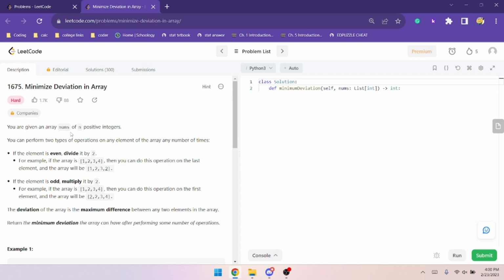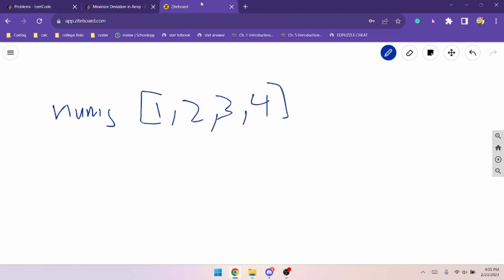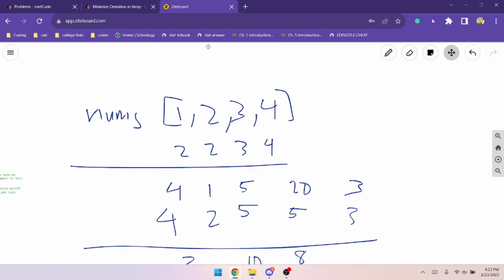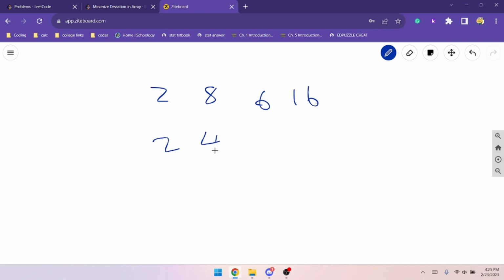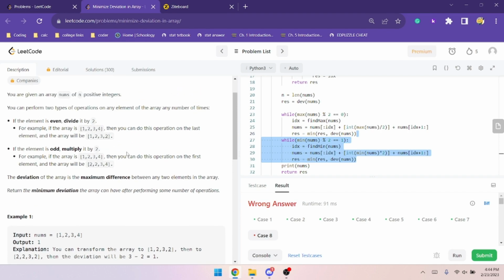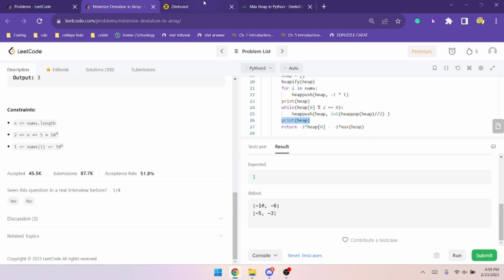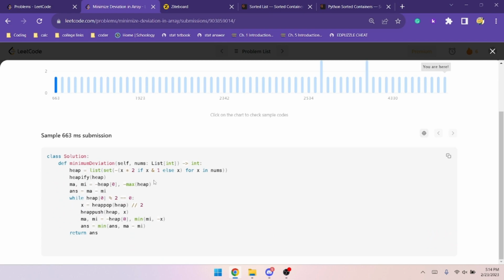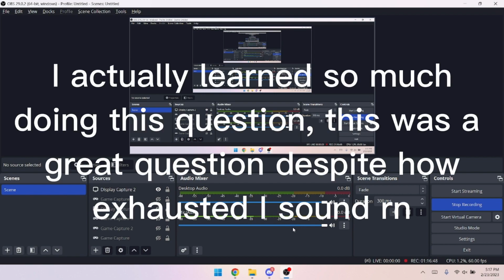Minimize Deviation in Array [HARD] LC Daily 2/23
I really struggled with this one
i really need to learn how to use heap ...